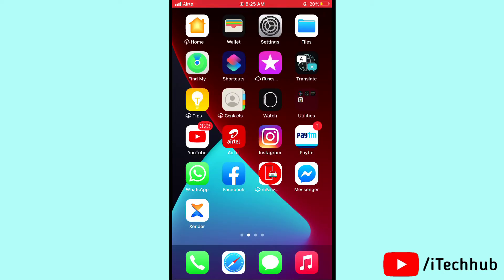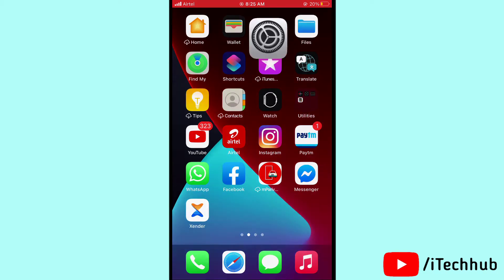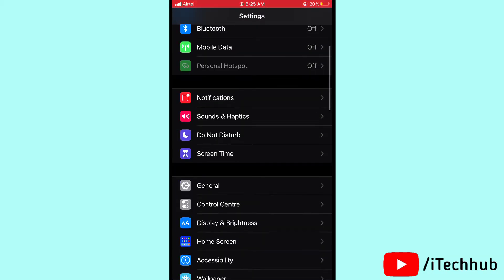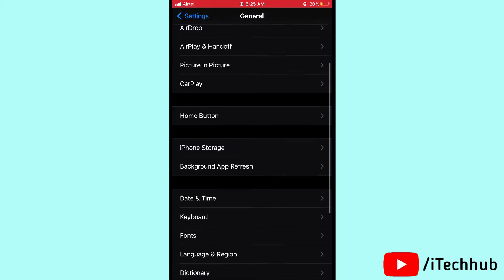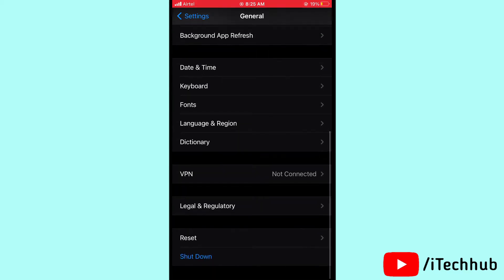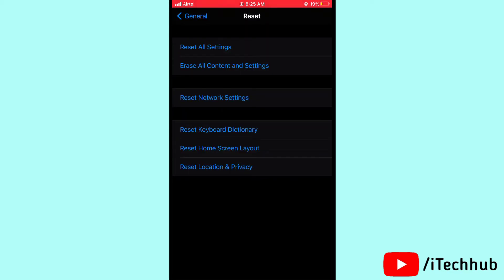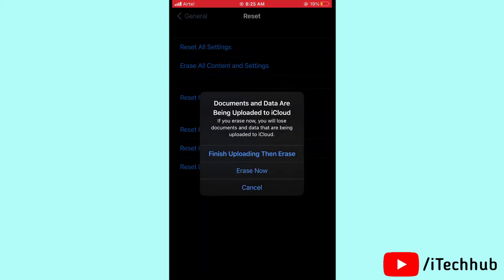Back Tap Not Working in iOS 14 On iPhone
Back Tap Not Working in iOS 14 On iPhone 11 Pro Max/11/Xs Max/Xs/XR.

I Will Show You Back Tap Not Working in iOS 14 On iPhone.

Lot Of iPhone & iPad Users Reported Back Tap Not On iPhone 11 Pro Max/11 Pro/11/Xs Max/Xs/Xr.

[ 5 Solutions To Easy Solve]
1. Factory Reset Your iPhone
2. Turn On/Off Your iPhone & iPad
3. Check iPhone Storage
4. Check Latest Software Update
5. Delete Back Tap Shortcuts